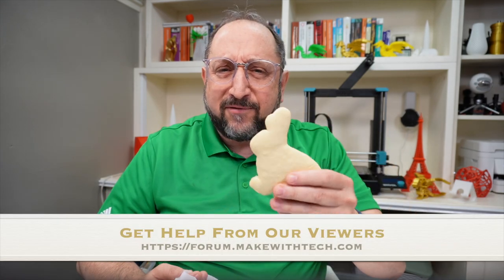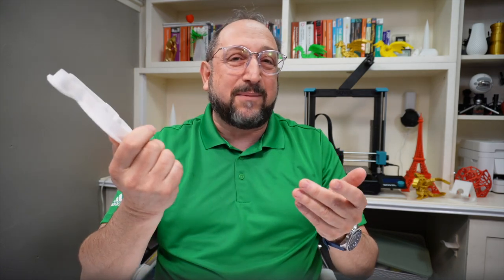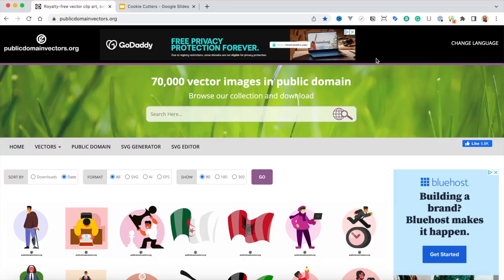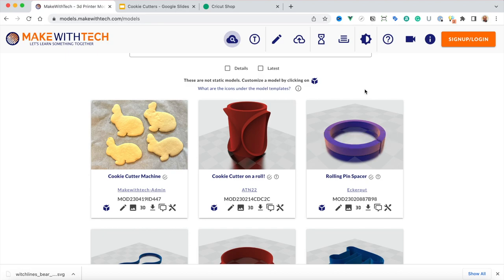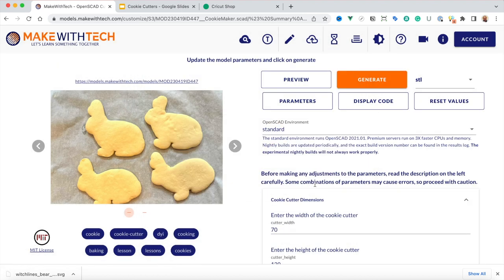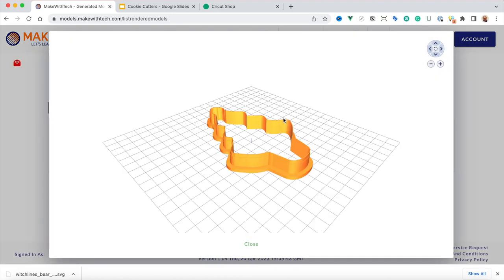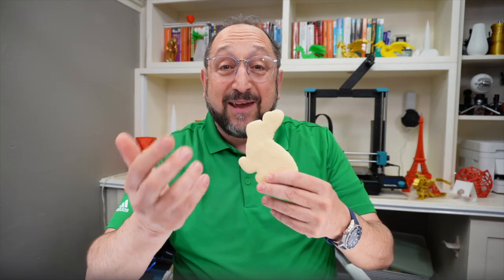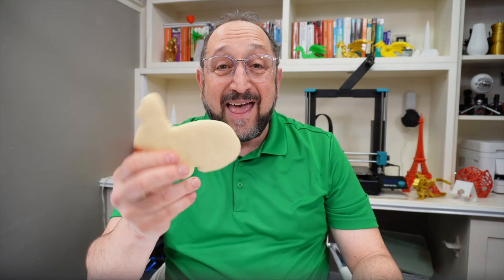How to Make Your Own Custom Cookie Cutters!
This video demonstrates how to create custom 3D-printed cookie cutters from the images you provide.  It also discussed the challenges of using 3D-printed objects with food and suggested best practices.

00:00 Introduction
01:13 Free 3D Printer Models
01:54 Food Safety and 3D Printing
08:25 Finding SVG Images for Cookie Cutters
10:17 Converting SVG Images into 3D Objects
12:00 Customizing Cookie Cutters
18:22 Downloading Your Custom Cookie Cutters
20:27 Quite a Review of the Steps for Making Cookie Cutters
21:08 Baking Cookies
22:31 My Cookie Recipe

The MakeWithTech channel teaches people how to use desktop technology to create, innovate and make things. If you are a "maker" and want to learn more about 3d Printing, 3d Printers, 3d Printing Slicers, Computer-Aided Design (CAD), Laser Engravers, or 3d Modeling, this is a place you should visit often. The channel includes additional content about using a wood lathe, woodworking, and programming single-board computers such as the Raspberry Pi, Adafruit Circuit Playground, ESP32, and Python. Available reviews are about Prusa, Creality, Monoprice, ANET, Flsun, Fokoos, JG Maker, Solvol, and Flashforge 3d Printers. Slicers covered include MatterControl, Cura, PrusaSlicer, Flashprint, and IdeaMaker. CAD design videos cover TinkerCAD, FreeCAD, OpenSCAD, and Shapr3D. Laser Engravers from Ortur, XTool, and Creality are featured in videos.

The following links are to products I have used, reviewed, or evaluated for the MakeWithTech community. Some of the links below are affiliate links that provide commissions at no cost to you and help support the MakeWithTech video production and purchase of products for reviews, labs, forums, and websites.

** Equipment used in the MakeWithTech videos has the potential to cause injury if misused. Use all equipment and tools at risk and follow all manufacturer's safety recommendations.

Cogitations, LLC uses only authorized or open-source clip art and third-party images. Images and videos used in product reviews and tutorials are from the original product (software or hardware) manufacturer's site.